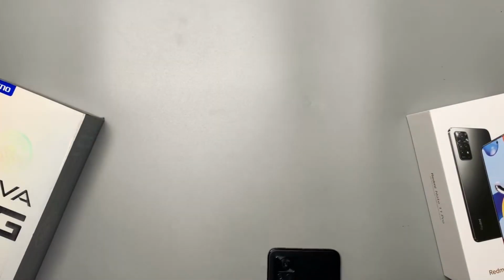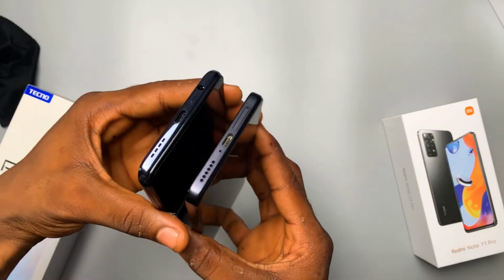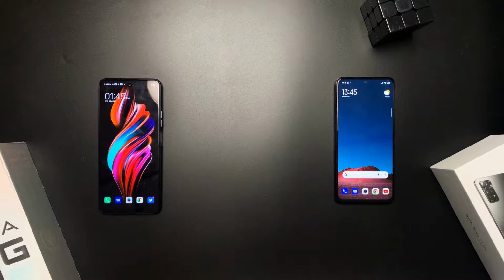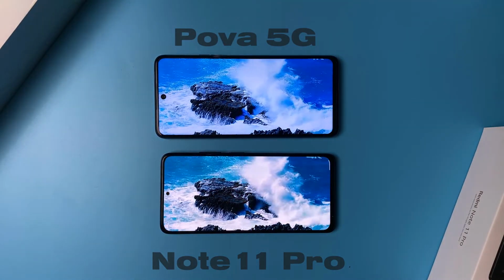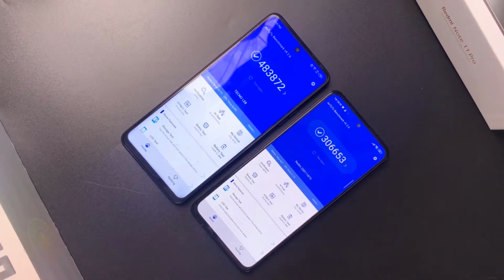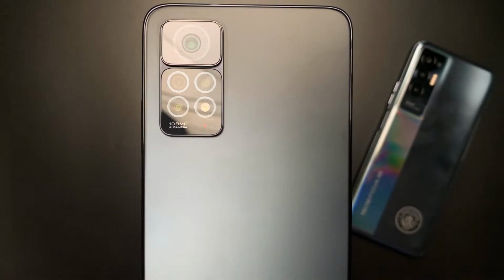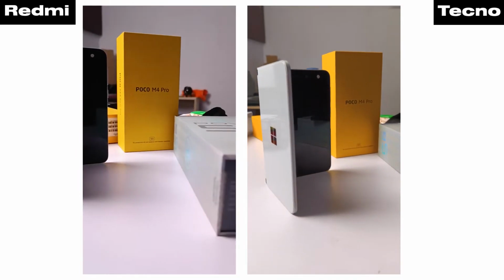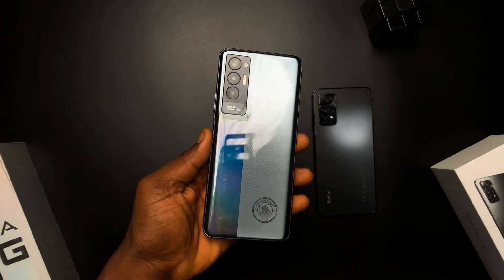Redmi Note 11 Pro VS Tecno Pova 5G | Camera test, Performance, Display…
Redmi Note 11 Pro vs Tecno Pova 5G.
I wanted to Review the Redmi Note 11 Pro but I knew I was going to compare it with the Pova 5G so instead I chose to make a comparison video.
The Note 11 Pro surprisingly was released with a weaker SOC but how does it compare overall with the Pova 5G, well we find out in this video.

Timestamps;

Intro- 0:00
Build & Design- 0:26
Display- 1:19
Performance- 2:07
Camera- 3:10
Battery- 4:04
Price- 4:41
Conclusion- 5:17